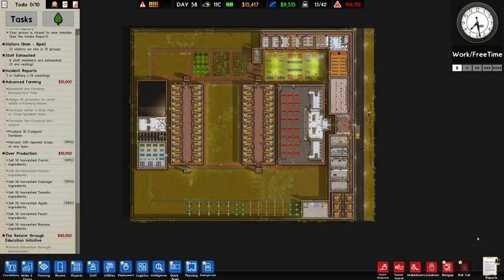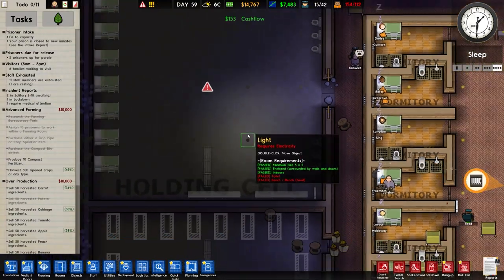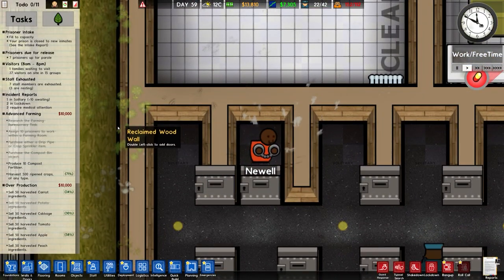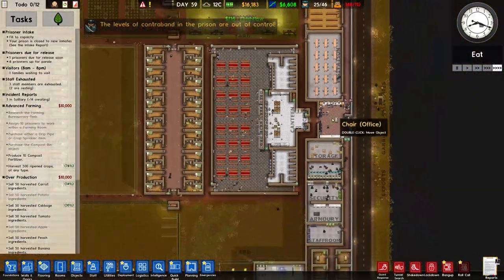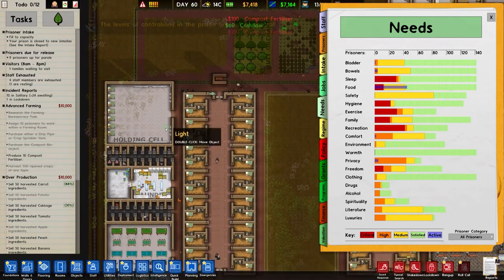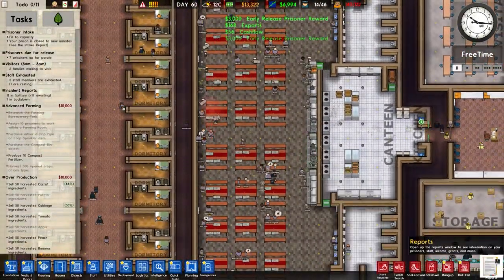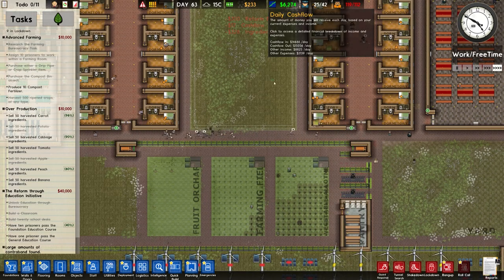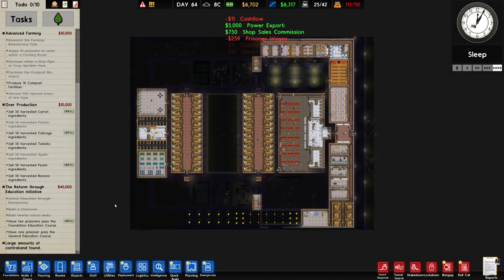Too Mulch Contraband! | Prison Architect - Going Green #11 - Let's Play / Gameplay